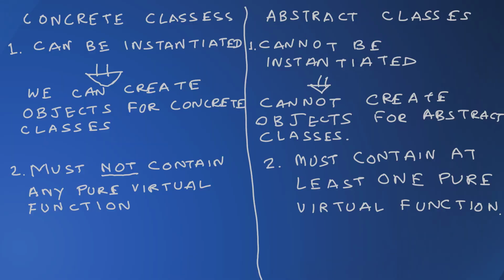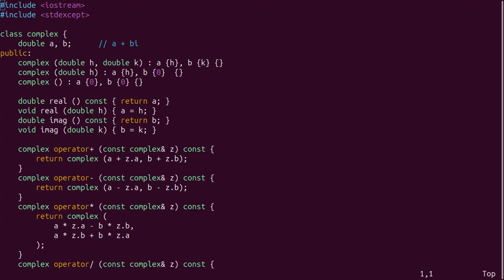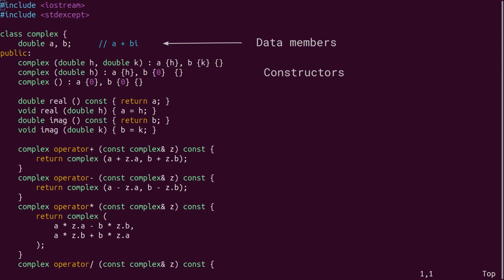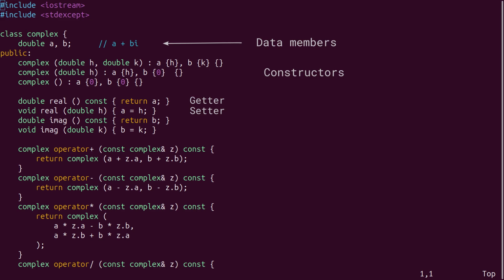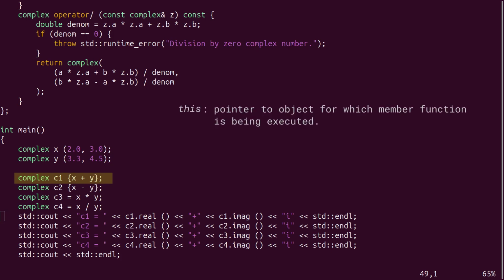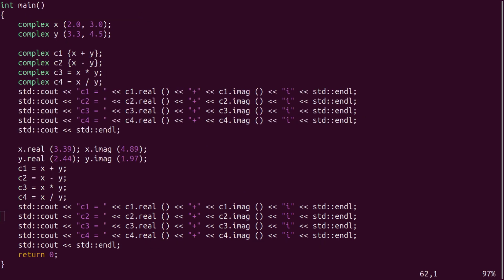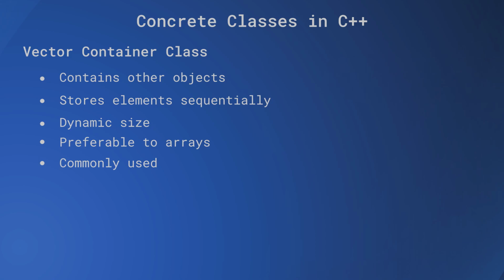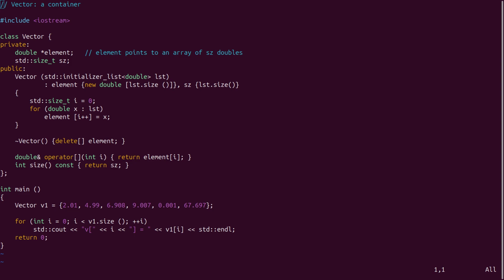Concrete Classes in C++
Concrete classes have no pure virtual functions, all data members and methods are completely defined. Concrete classes can be instantiated.